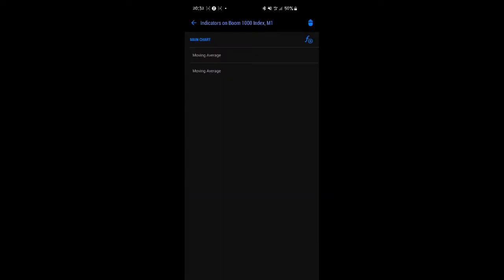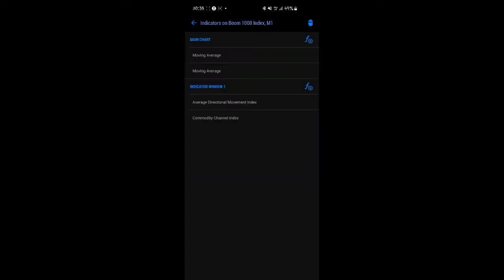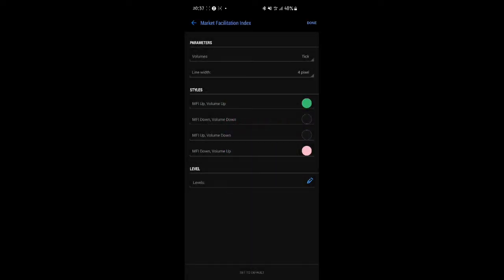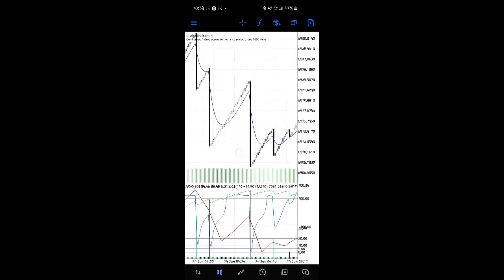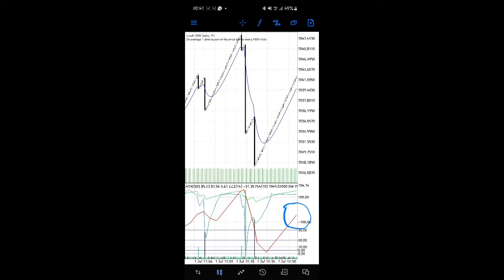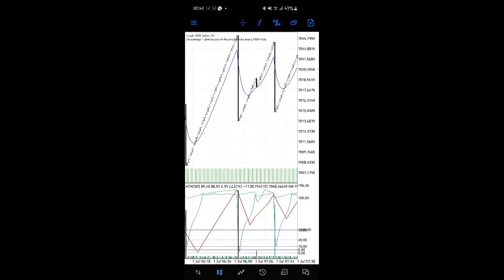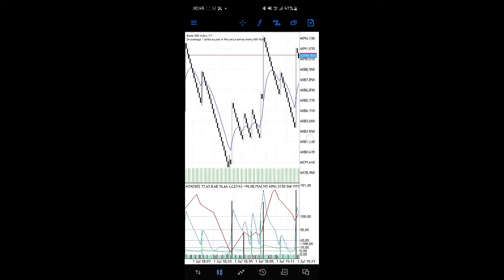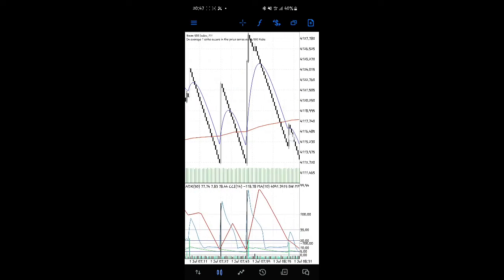Secrets to Trading Boom and Crash - $1000 a Day Forex Strategy (Spike Killer)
MAKE $1000 NOW!!!

Ready to flip your trading life forever? Learn how to make money online with forex trading using Cleanz FX Trading strategies for boom and crash markets!

Or

The Best BOOM AND CRASH STRATEGY In 2022!!! GOD’S EYE STRATEGY😲⚠️💯

You can make as much as $500 a day if you’re serious (with a reasonable account size obviously 😏)

This Strategy could change your life, BELIEVE ME!!
They don't repaint and have No lagging. If you've ever lost money trading the boom and crash index, this strategy got you and this is the time to RECOVER all.

I guarantee that if you follow the rules stipulated in my Trading Plan, you will never be in loss or drawdowns.

The Strategy and EA provide you with 90% accurate SIGNALS and EXIT points.

Watch carefully and don't skip any part so you can maximize your profits with this boom and Crash Strategy.

I don't just wake up and post a Strategy, I take time to bring something unique, tested, and powerful but simple.
So take your time to go through my boom and Crash Strategies.

This video will teach how to trade Boom and Crash like a professional even as a beginner.

These Forex Trading Strategies will make you understand when the trend tends to change and the indicators here will guide you to make winning trades. Albeit, knowing PRICE ACTION is key to trading Boom and Crash with ease, discipline, and confidence.

YOU SHOULD CHECK THIS OUT NOW!

Forex is the biggest market with about $7 trillion traded daily, it is not a scam. You can make money online in 2022 with our Forex Indicators and strategy for scalping.
Hit me up to start Forex trading and learn how to incorporate Risk Management, psychology, and be disciplined. I will teach you how to trade grow small accounts to big accounts and be profitable.